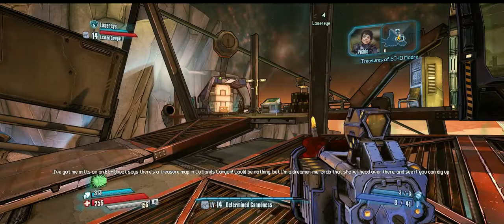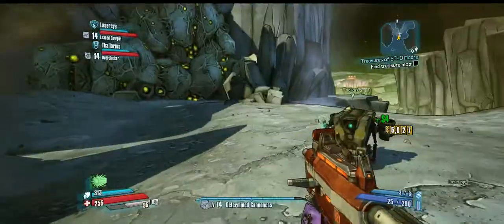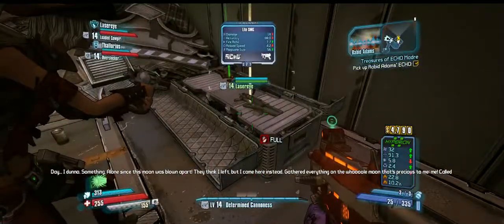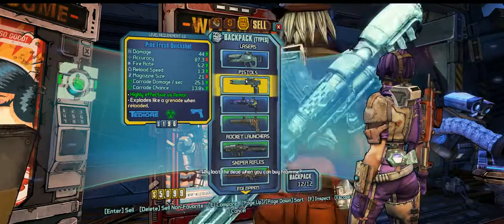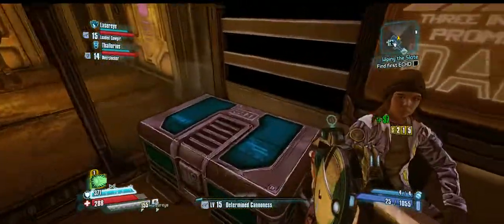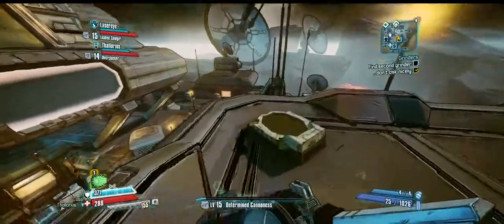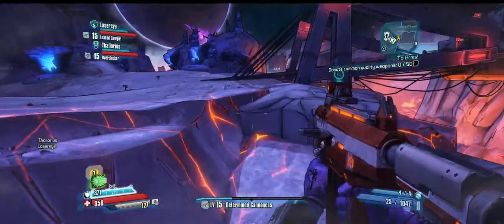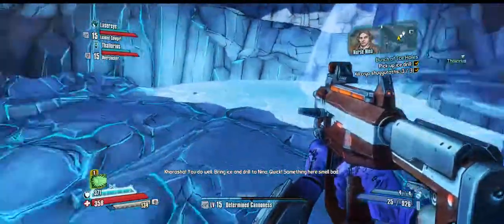Getting out of my game Rut